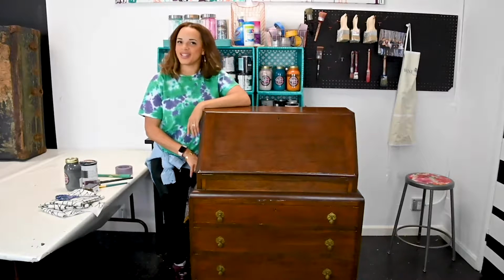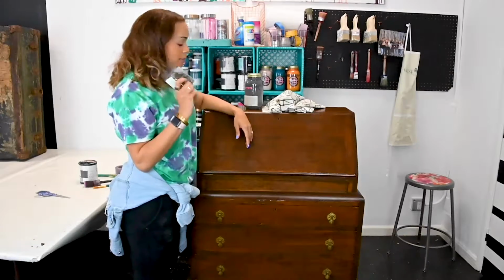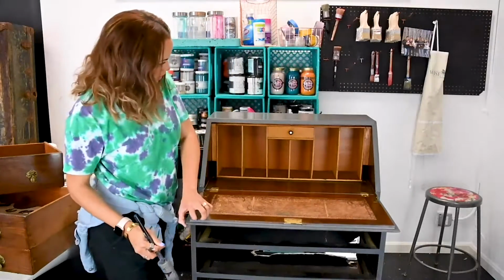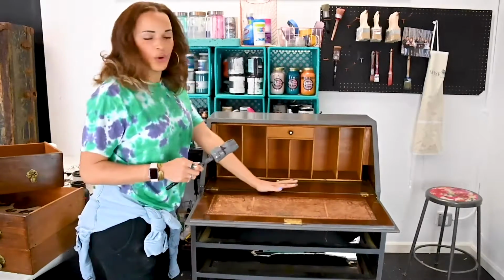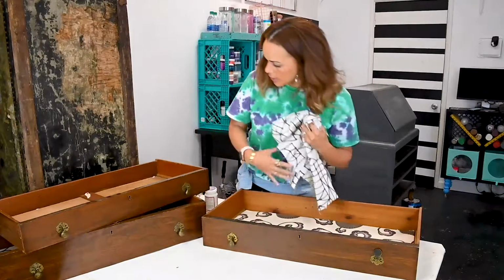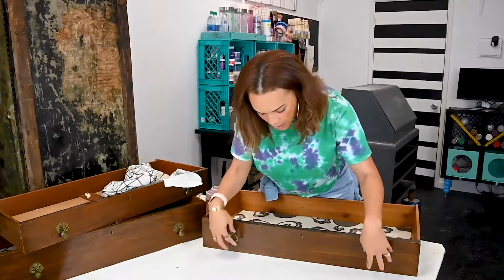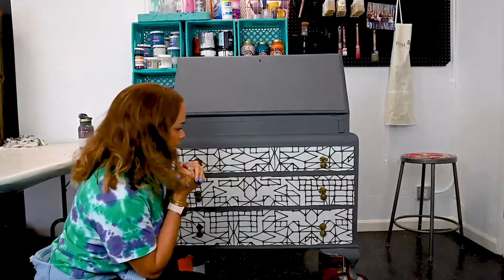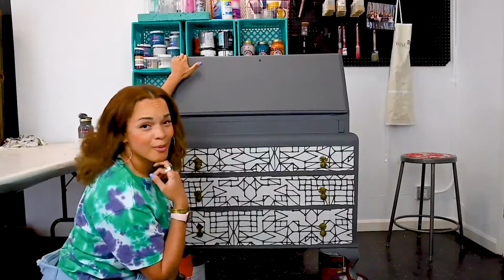DIY Secretary Desk Phase 1 | Step By Step - Tweak It Studio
Hope everyone is at home and well during COVID19 quarantine! Since most of us are working from home now, I thought I’d help inspire you to jazz up your workspace with sharing my creative process of the Charcoal Secretary Desk! This is just the beginning, but let me know what you think! Phase 2 and 3 are coming… how would you tweak this secretary desk? 💻🏠

SONG: Joe Bagale by Otis McDonald